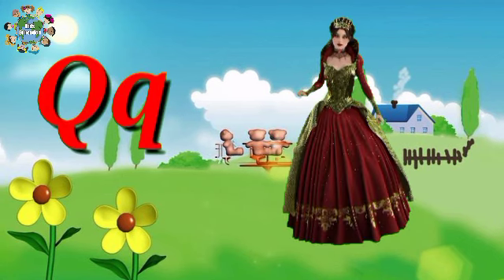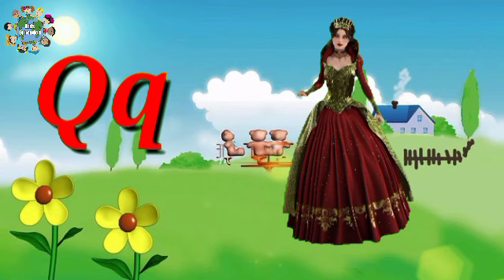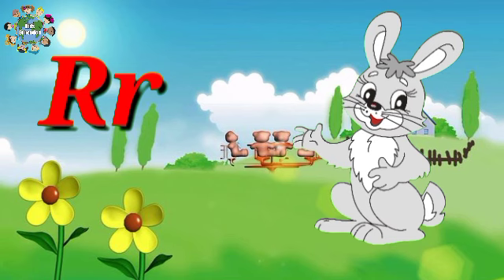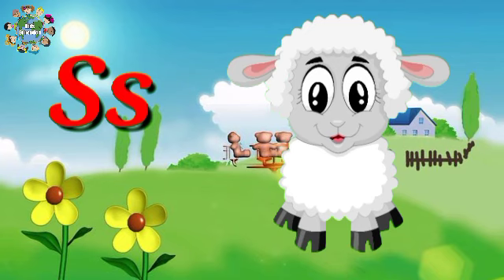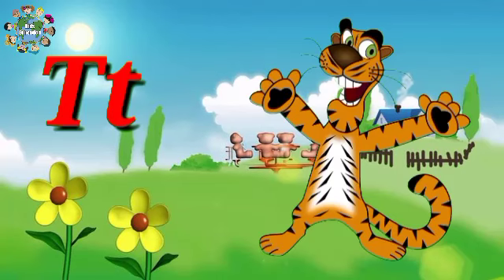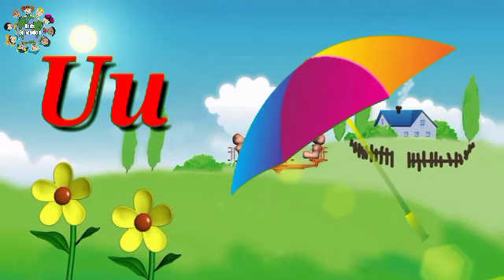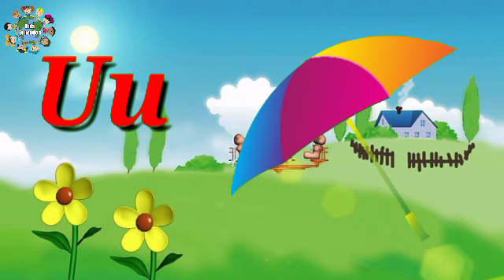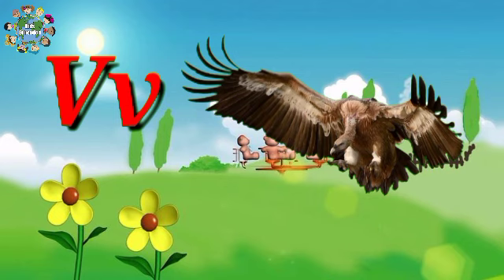Kids Education | Kids Alphabet | Kids Poems | Kids Rhymes | Animals Name | Fruits Name | Varnmala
kids education
nursery rhymes in hindi
education video for nursery
kids educational songs
kids educational stories
alphabet abc
abc song
abc alphabet
abc alphabet song
learn alphabet
learn phonics
abc song for kids
kids poems in hindi
kids poems in english
poems for kids
rhymes for kids
hindi rhymes
hindi rhymes for children
hindi nursery rhymes
animals name for kids
animals name and sound
animals name and babies
animals name in english
animals name in hindi
fruits name vegetables name
fruits name for kids
fruits name a to z
fruits name nursery class
fruits name in hindi
fruits name 10
fruits name song
fruits name english mein
hindi vowals
hindi varnmala
hindi varnamala words
a se anar aa se aam song
a se anar aa se aam e se emli
a se anar aa se anar
a se anar ka se kabutar